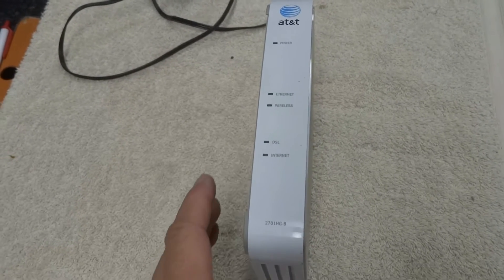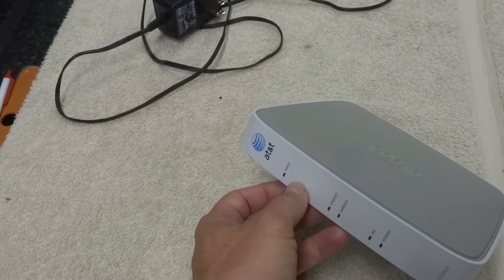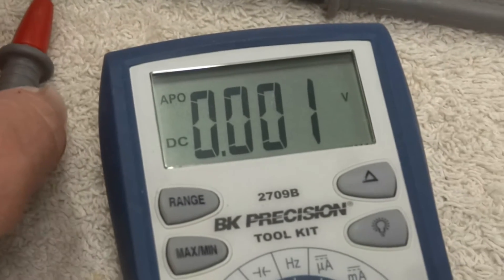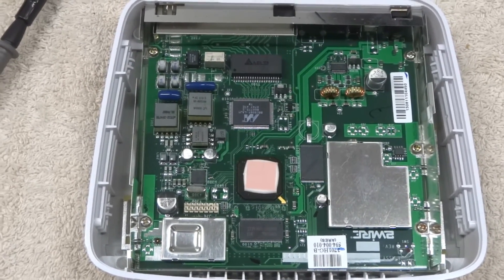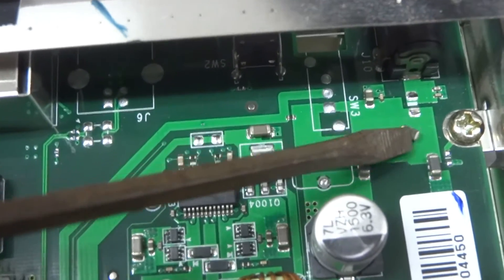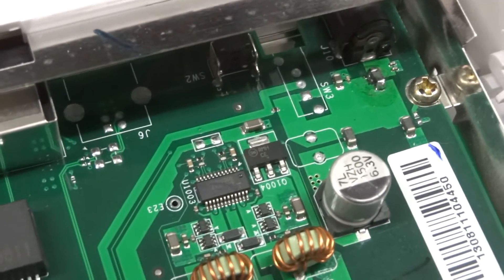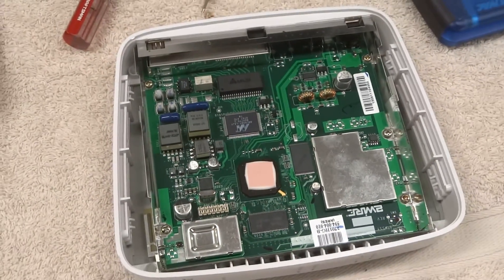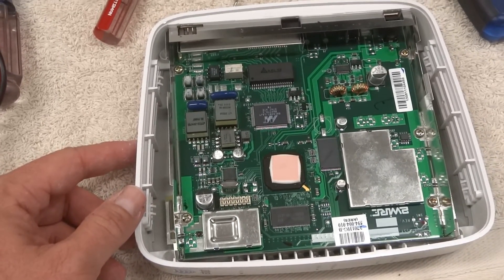Let's Repair - 2wire 2701HG-B gateway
A failed attempt to repair a 2wire DSL gateway, model 2701HG-B.  I found and fixed one problem (loose surface mount component), but the unit was still faulty.  Just not worth the time to try and fix.